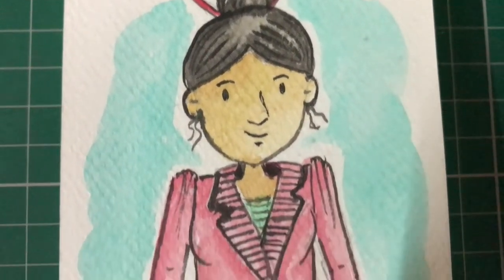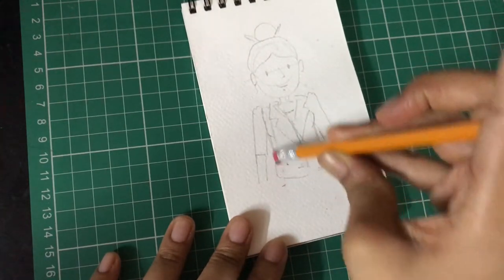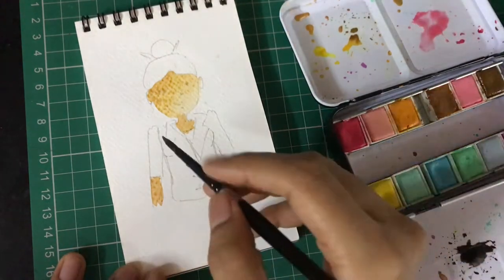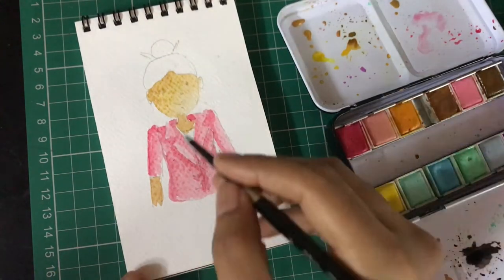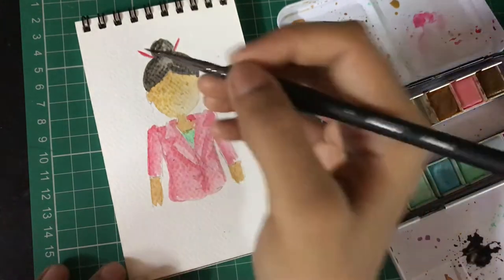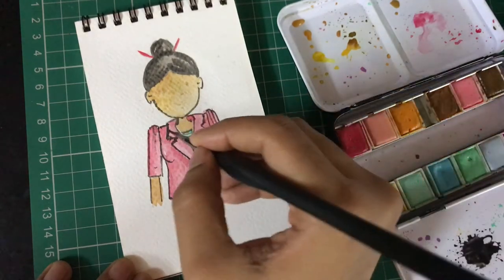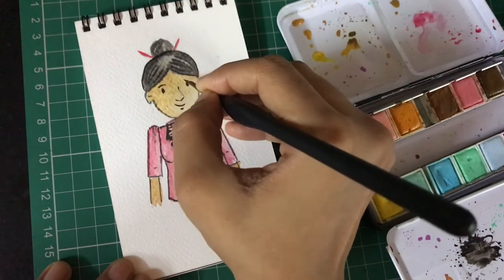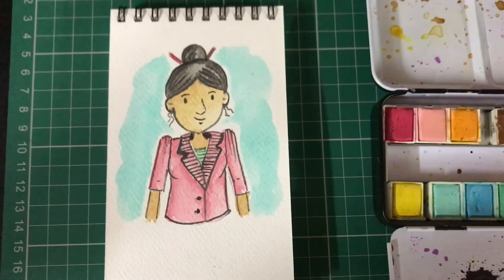Girl in a jacket cartoon watercolour painting | Beginners easy painting and drawing | Pastel dreams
Watercolour 300 GSM
Watercolours Pastel Dreams set by Art philosophy
Brushes - Silver black velvet, Brustro miniature for detailing